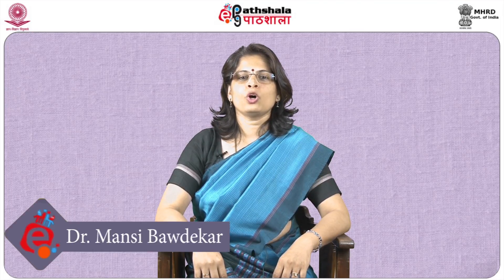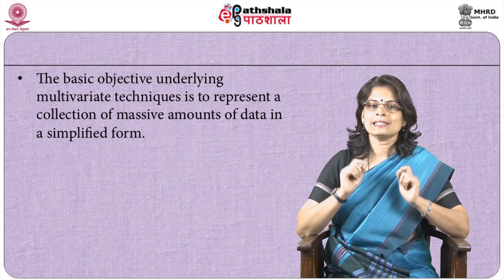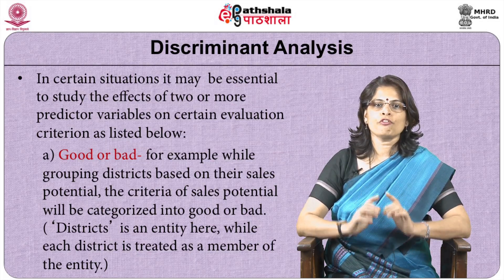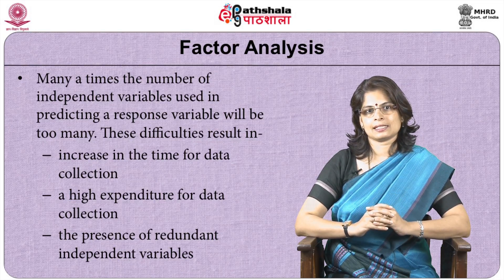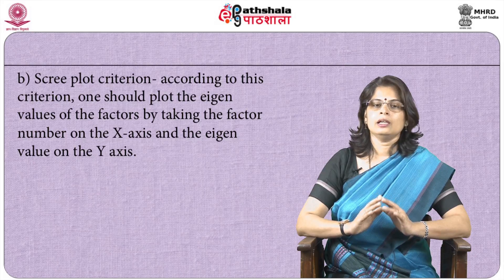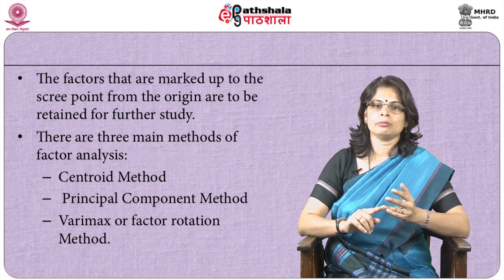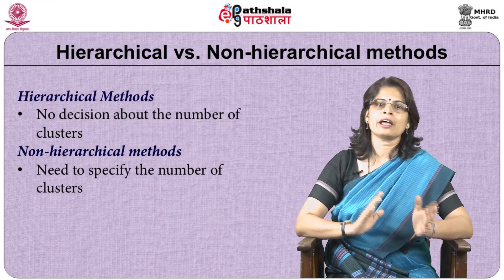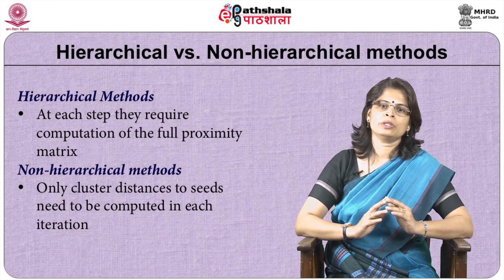Use of multilevel statistical models Clustering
Subject: Social Work Education
Paper:Research Methods and Statistics
Module:Use of Multilevel Statistical Models
Content Writer: Dr. Graciella Tavares